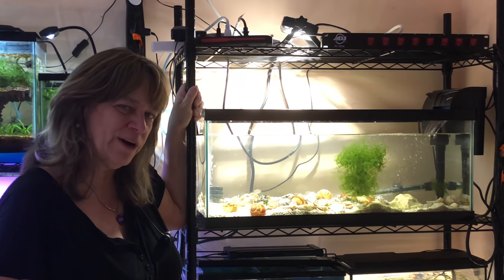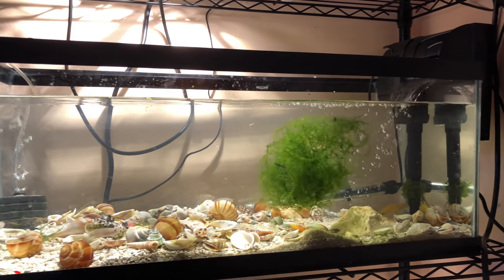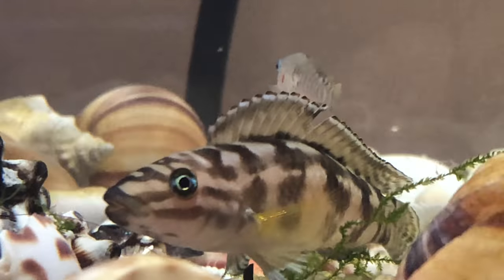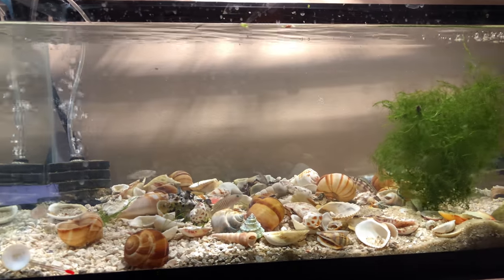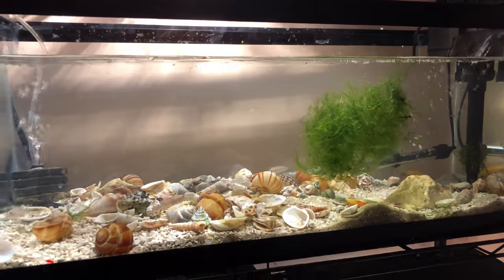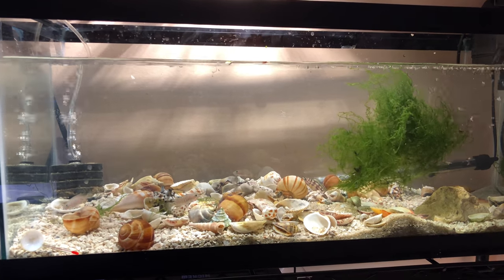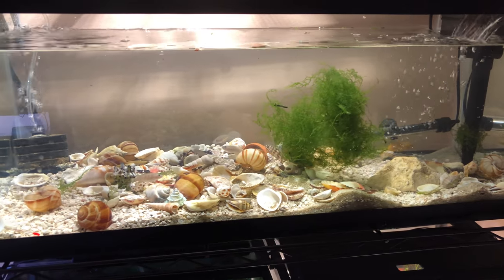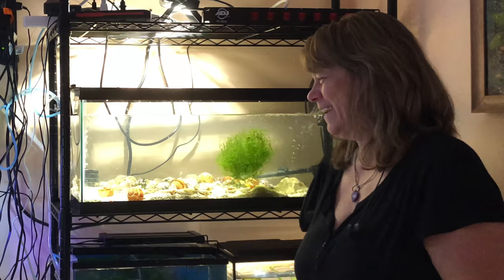Lake Tanganyika African Cichlids that Dwell in Shells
Here is one of my African Cichlid tanks. These fish come from Lake Tanganyika. They just moved from a 10 gallon into a 20 gallon long aquarium. Their tank mates include Pictus Catfish, Leleupi and a Julidochromis. The floor of the tank is covered in shells including escargot shells.